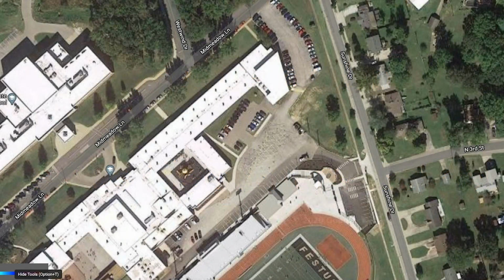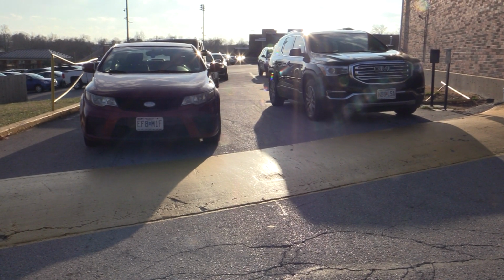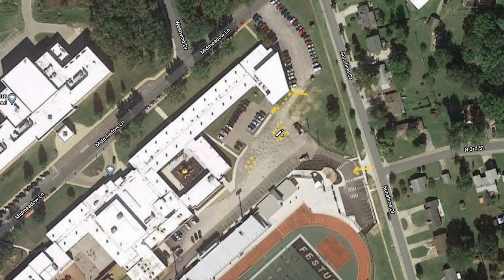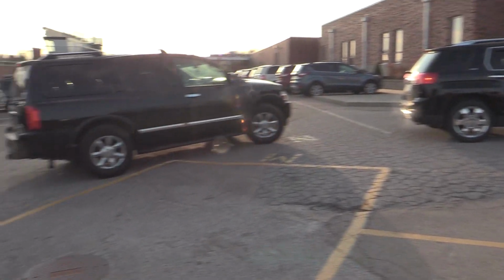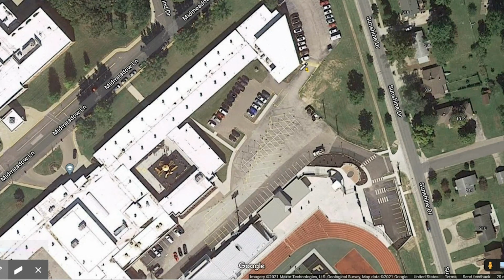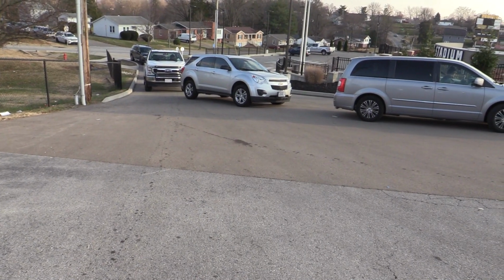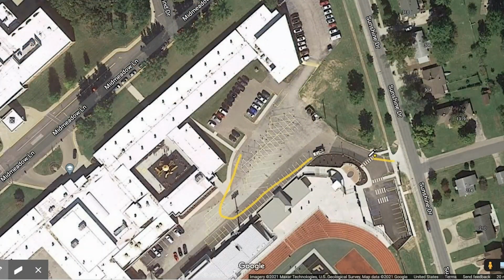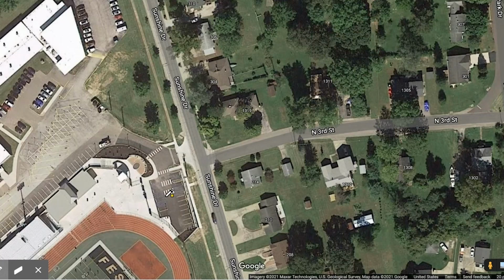ES Parent Pick Up Refresher